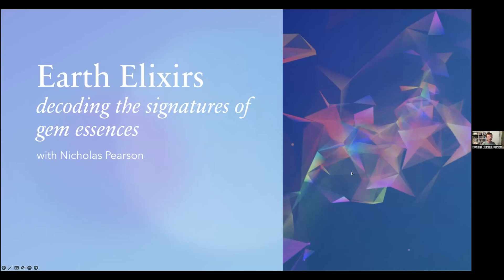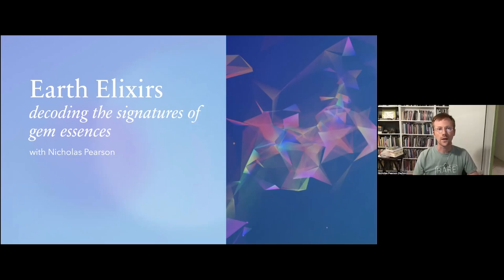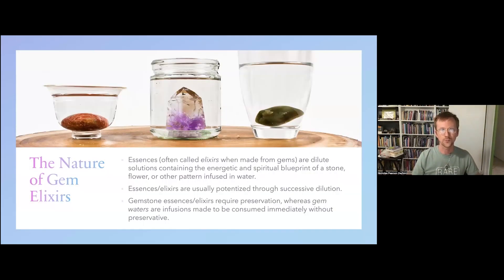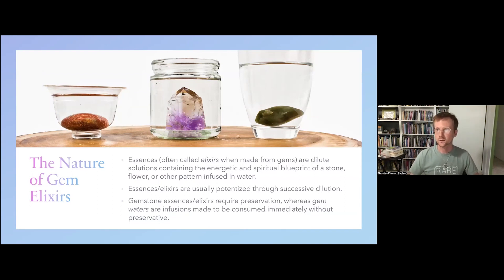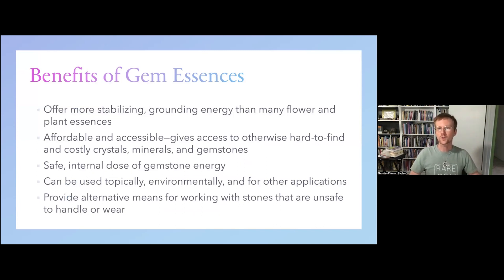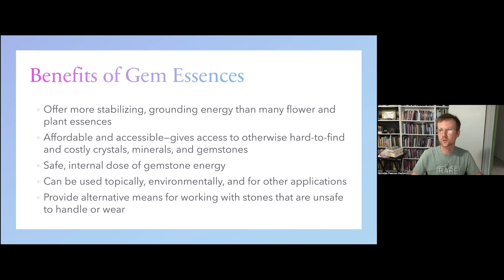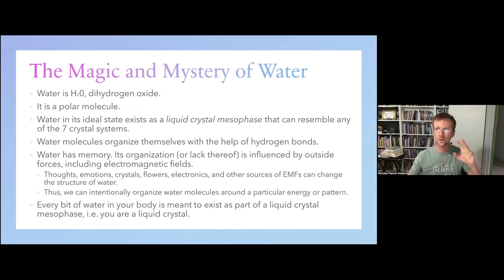Earth Elixirs: Decoding the Signatures of Gem Essences with Nicholas Pearson [excerpt 1]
Flower Essence Alchemy - Earth Week Intensive from Flower Essence Studies
Begins April 17th, 2023

Explore the Elemental forces of Flower Essences & Vibrational Remedies — and their influence on essence creation, formulation, and potent self-care

Earth Elixirs: Decoding the Signatures of Gem Essences with Nicholas Pearson

00:00 What are gem elixirs or gem essences?
03:20 How to use gem elixirs

Gemstone elixirs and crystal essences enhance, enrich, and extend the reach of flower essence therapy through their deep connection to the earth element. Gem elixirs, made from rocks and minerals, provide a vibrational medicine informed by their crystal structures. These internal arrangements of a crystal’s makeup reflect the pattern and geometry of the cosmos, and they are traditionally organized into seven groups of crystal families, each with their own inherent energy, therapeutic mechanism, and elemental qualities. Join author and crystal expert Nicholas Pearson for a deep dive into the inner workings of gem elixirs and commune more deeply with the elements embodied in the mineral kingdom.